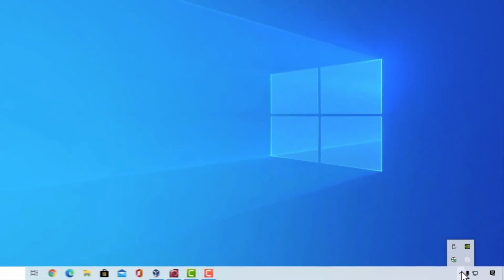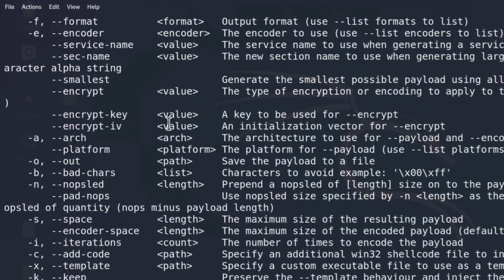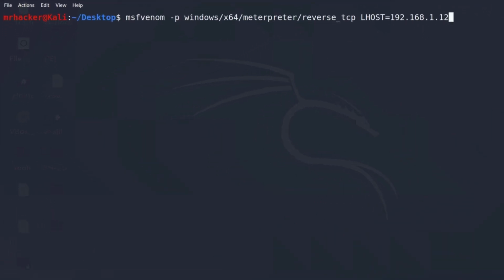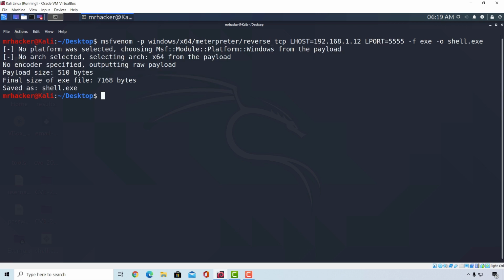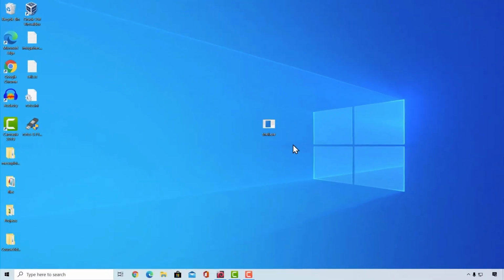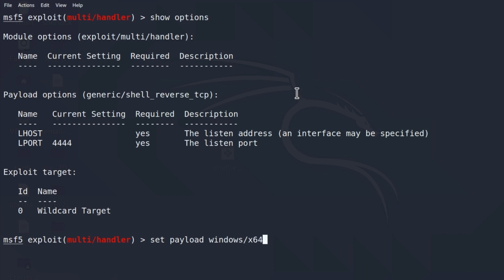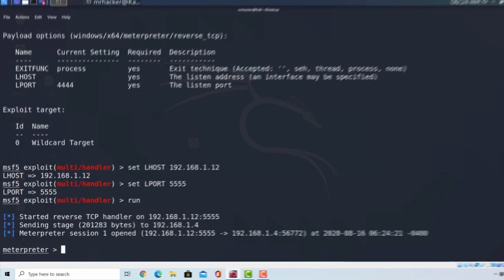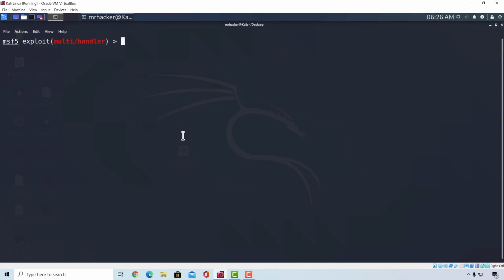Complete Cybersecurity Bootcamp || Part - 84 Generating Basic Payload With Msfvenom